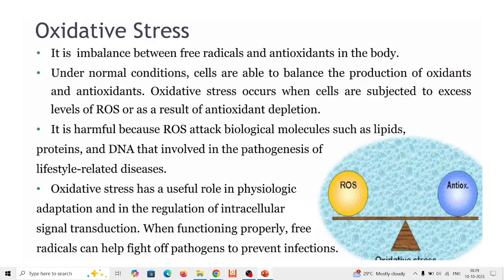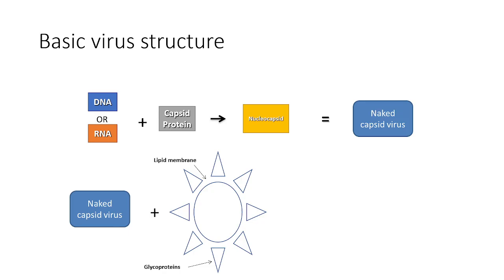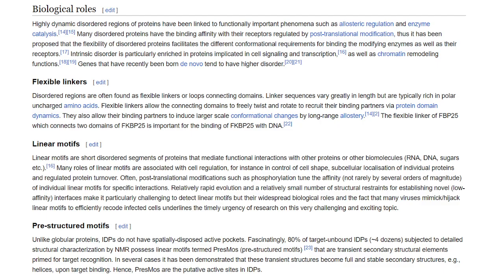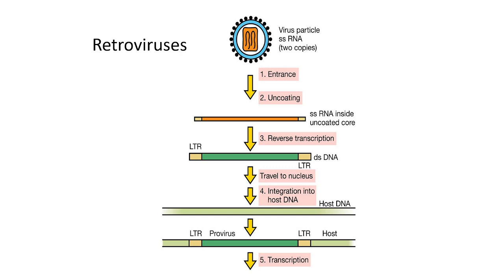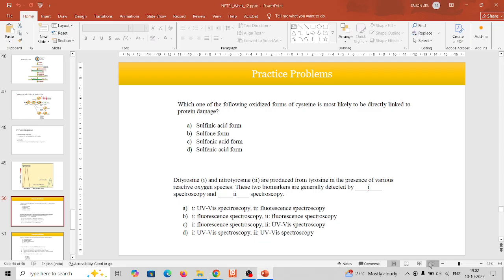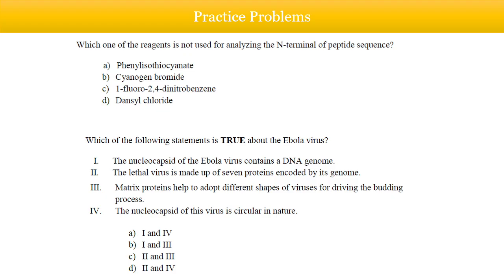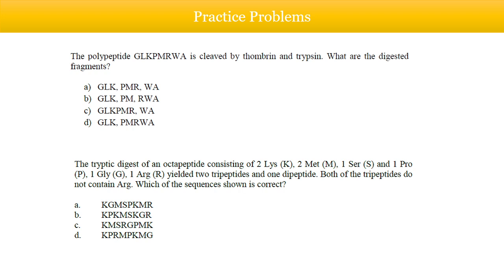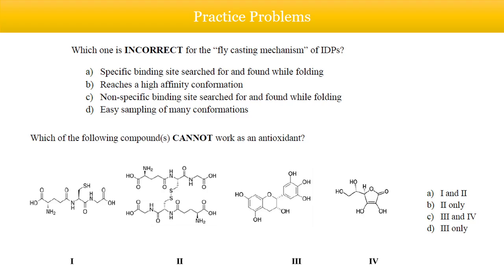Special Topics in Protein Chemistry